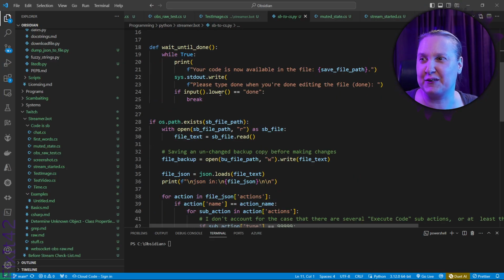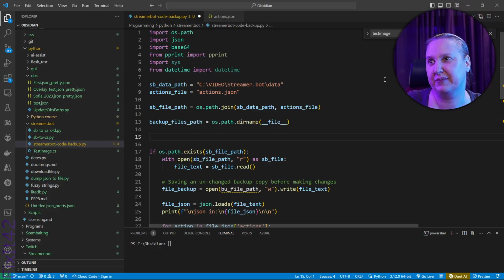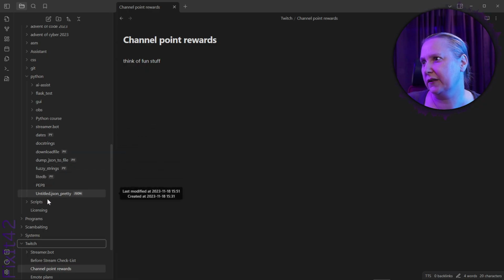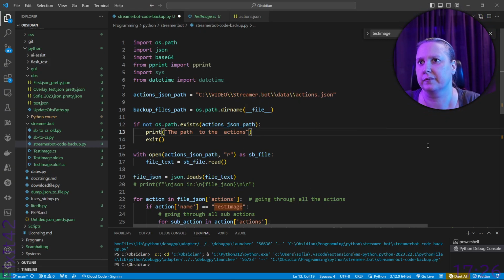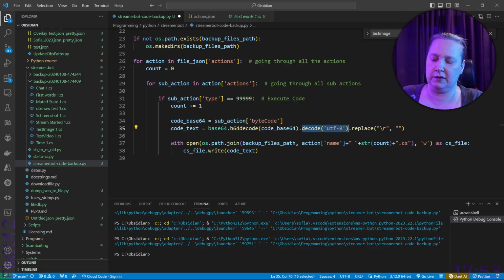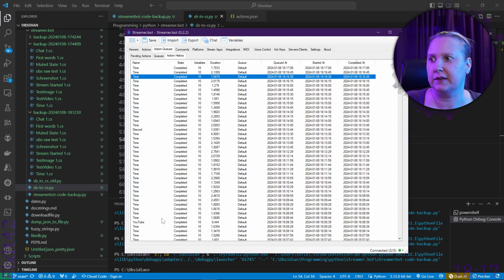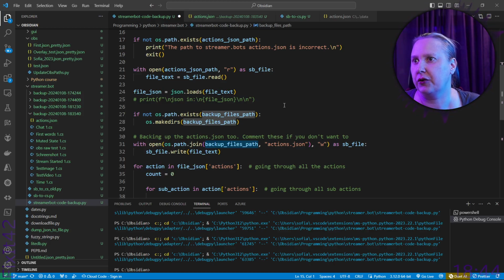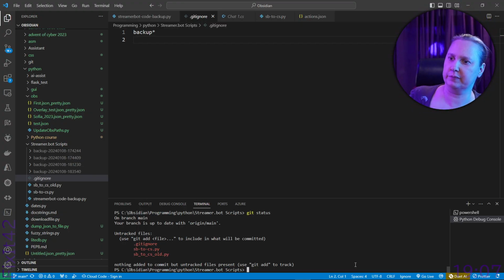Extracting Streamer.bot Execute Code actions with Python - Back up your c# code! (2024-01-21)